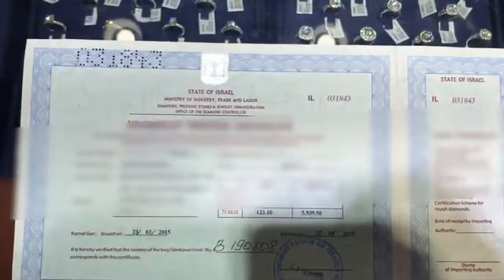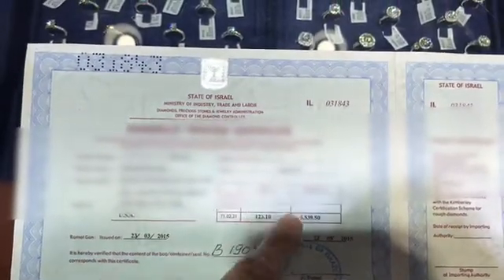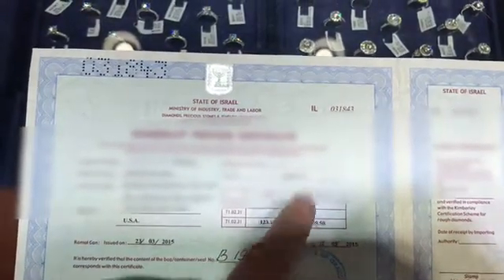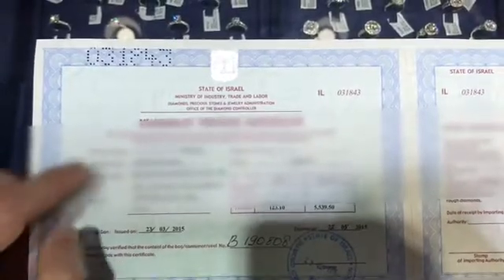Blood diamonds & KPC Kimberly process certificates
Simple document helps diamond dealers understand if rough diamonds are blood diamonds.